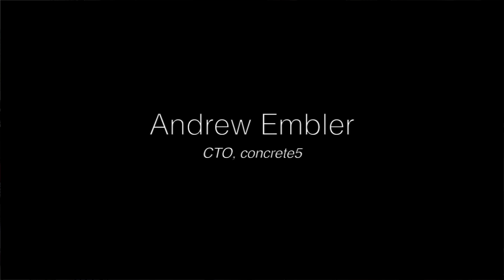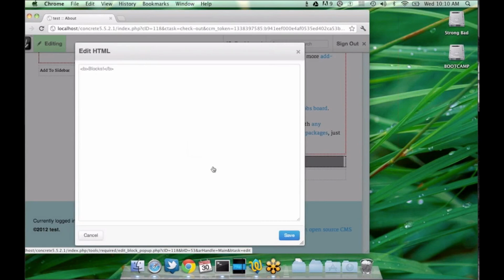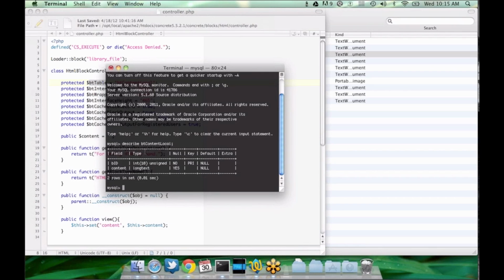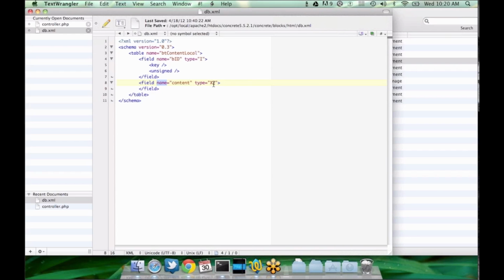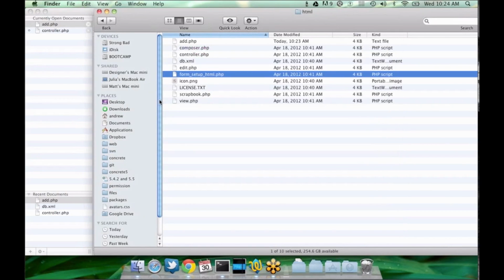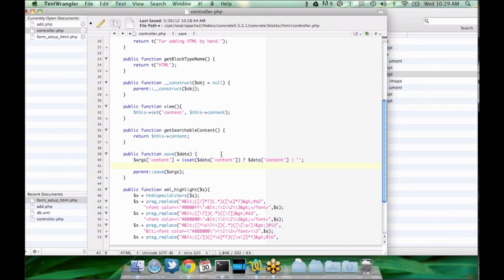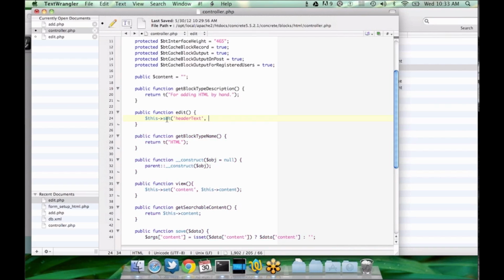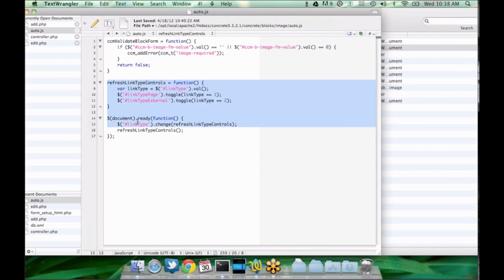concrete5 - Basic Block Development Training Part One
Get started building your own blocks for concrete5 with Andrew Embler! concrete5 is an open source content management system. Blocks are containers for all the editable content in your concrete5 site. View this clip in HD for best results!